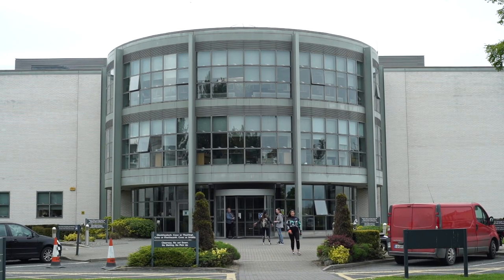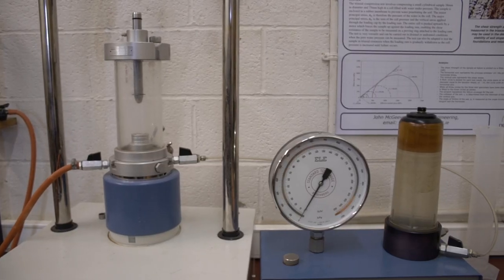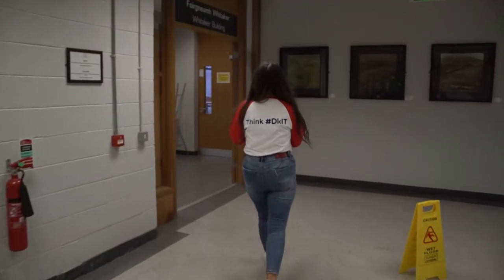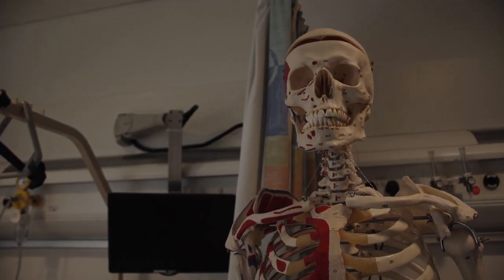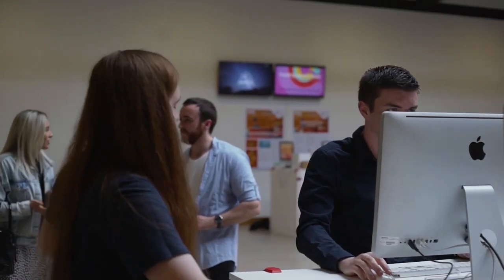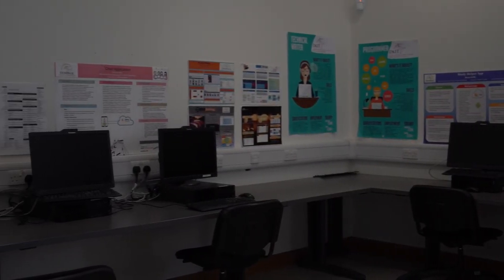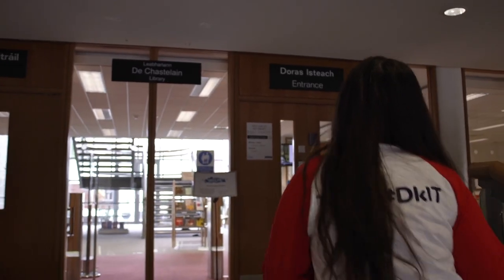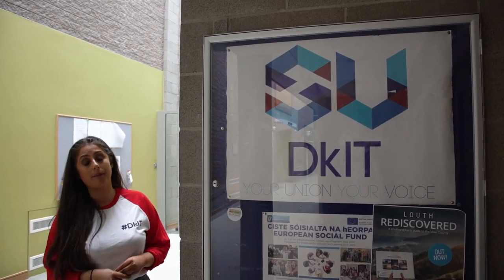Campus Tour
DkIT Graduate Brand Ambassador, Cindy Andrews takes you on a tour of the DkIT Campus to showcase some of the key facilities, services, and equipment on offer at DkIT.